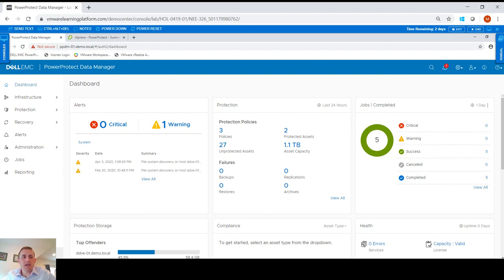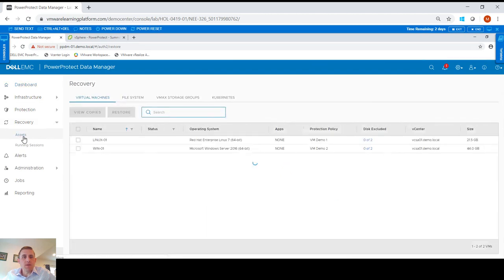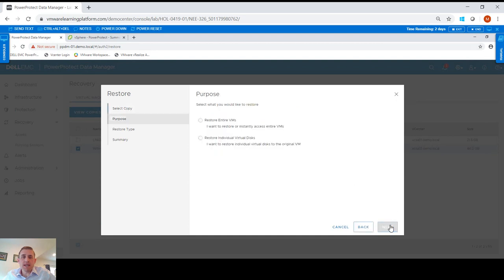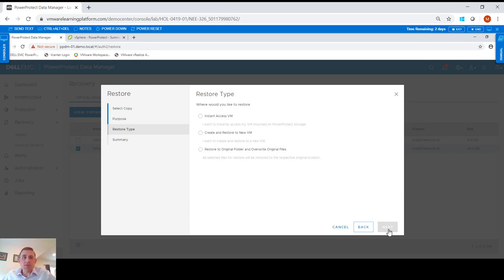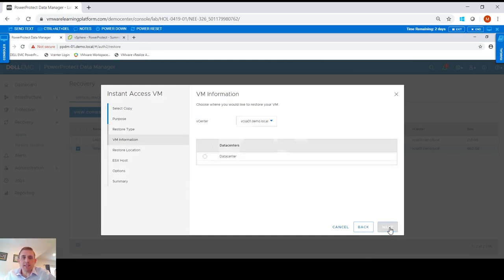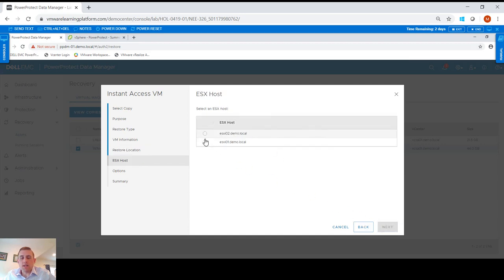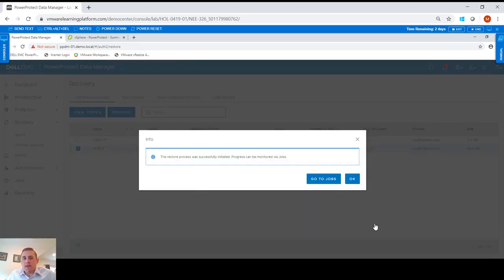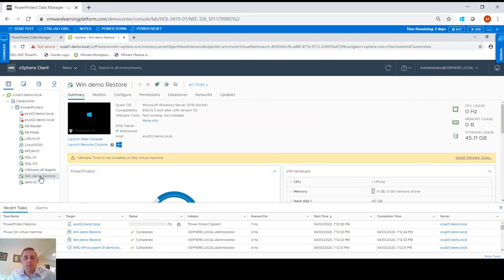Dell PowerProtect Data Manager Restore for VM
See the steps needed to restore a virtual machine inside of PowerProtect Data Manager